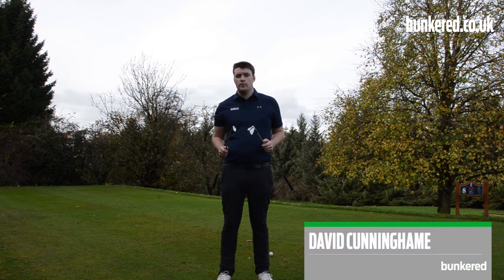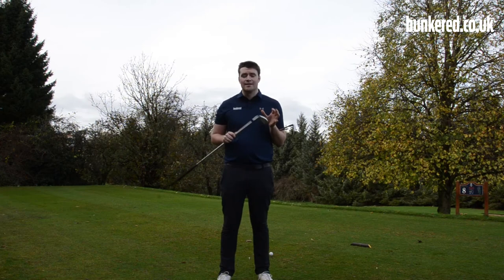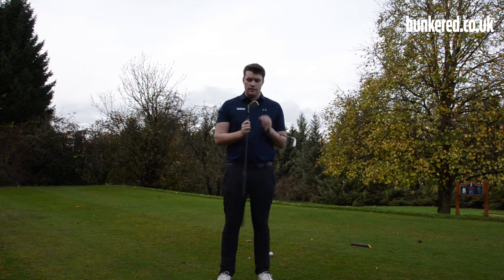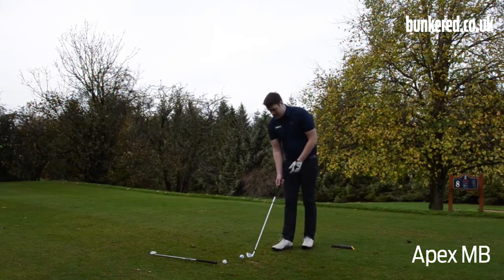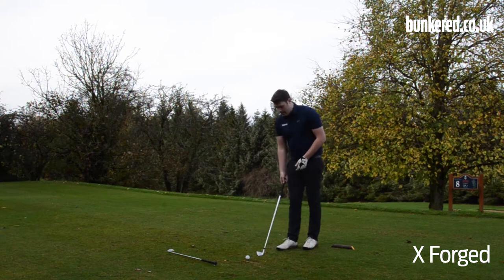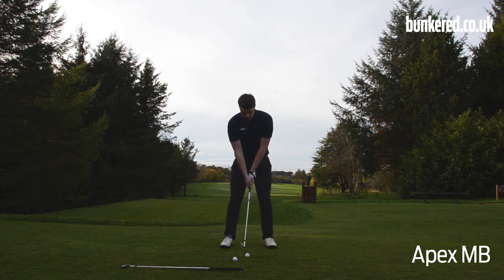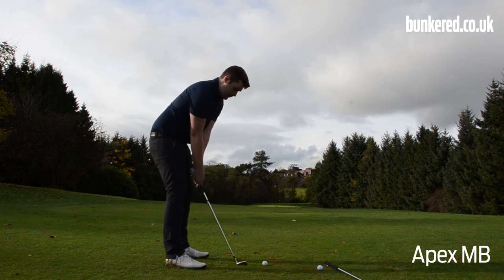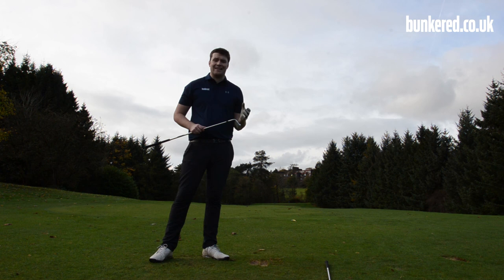Callaway Apex MB & X Forged irons review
Callaway’s new Apex MB & X Forged irons have been designed to cater to the needs of the best players in the world and pure ball strikers.

Some of the world’s best players provided extensive feedback to Callaway’s iron engineers in order to create these stunning better player irons.

The classic shape and style, with a traditional, slightly thinner topline, and a beautiful bright chrome finish in Callaway’s smallest blade head shape make the Apex MB ones for the purists.

The X forged irons offer a tremendous combination of performance, turf interaction and feel in a triple net forging. The single piece cavity back features Tour configurations for the soles, CG progression for precision shot making and accuracy, with just the right amount of forgiveness in classically styled and finished iron.

Watch the video to hear out thoughts on these striking forged irons.

To find out more about the Apex MB and X Forged irons follow the

is the place to find all of the latest news and views from across the whole spectrum of the game. Why not stick us in your bookmarks?